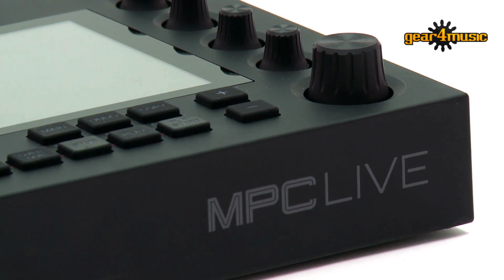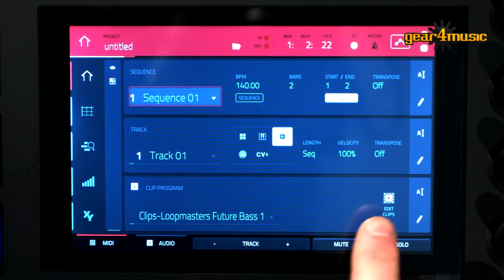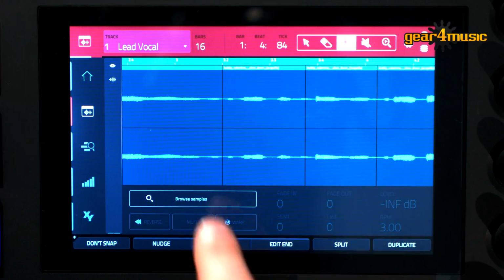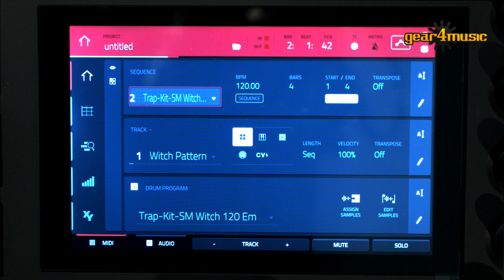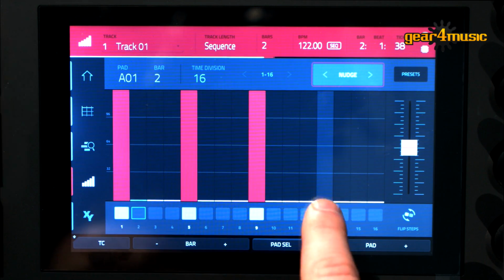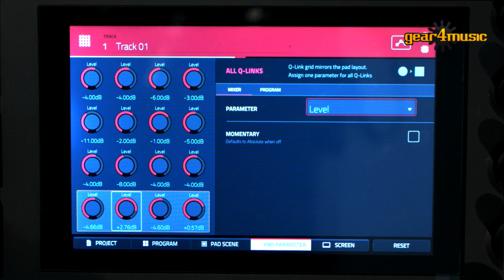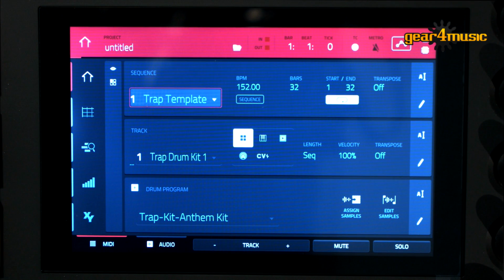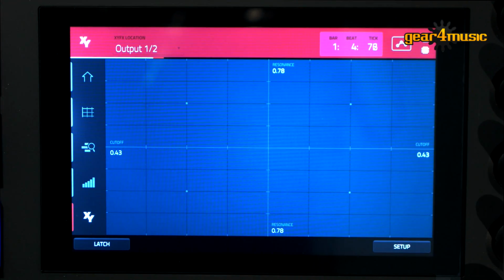Akai MPC Live Demo & In-Depth Feature Overview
In this Akai MPC Live demo, Andy Mac takes us through some of the functions and features of the new MPC.

The Akai MPC Live is a compact, standalone music production unit featuring 16 ultra-responsive, velocity-sensitive RGB pads and four touch-capacitive Q-Link controls. The Akai MPC Live re-captures the essence of what made the original MPCs so renowned, and brings it to the forefront of the modern era. The standalone design means no PC is required, with the unit boasting 16GB of on-board storage (including 10GB of premium sound content), a 7-inch full-colour multi-touch display and two USB 3.0 connectors for connecting flash drives and MIDI controllers. The MPC Live is natively powered by the MPC Software 2.0, giving you everything you need to produce your own music, perfect for a range of genres from Hip-Hop and Pop to EDM and more. With its ultra-portable design and wide range of controls, the MPC Live is the ultimate solution for mobile production as well as live performances.

Standalone Production Unit - The MPC Live provides you with a wide range of versatile controls, configured in an ergonomic layout to improve your overall workflow. The 16 ultra-responsive velocity-sensitive pads are backlit with RGB lights, perfect for performing in low-light environments such as studio and clubs. As well as being an all-in-one production unit, the MPC Live is also perfect for live performances, perfect for DJs and live musicians. The bright and intuitive 7-inch full-colour multi-touch screen, provides you with all the information you need on your controls, parameters, levels and more. At the heart of the MPC Live is the MPC Software 2.0. The MPC Sampler features 16 RGB backlit pads and four touch-capacitive Q-Link controls provide you with all the control you need for complex live performances, allowing you to store and trigger sample banks at the touch of a button, seamlessly switching between songs, rhythms and more. The standalone production unit also features a 2-in/2-out MIDI interface, allowing you to connect MIDI compatible sound modules, drum machines and controllers directly to the MPC Live for unparalleled MIDI sequencing capabilities.

Classic Design Meets Modern Innovation - The Akai MPC Live brings the classic MPC design into the modern-era with its standalone design featuring 16GB of on-board storage and a 7-inch full-colour multi-touch screen. The standalone design means no computer is required to operate the MPC Live. Combine this with its lightweight construction (5.5lbs), and the MPC Live is one of the most portable MPCs to date. The MPC Live production unit boasts multicore processing technology as well as 2GB of on-board RAM, allowing you to create rhythms, melodies and more with ease. The MPC is revered in the music industry for being one of the most prominent production units on the planet, revolutionising the production techniques of early producers. One of the most noteworthy features of the MPC is its ability to sample records and other sources, allowing you to chop and re-arrange samples with ease. With this in mind, Akai have incorporated an RCA input with ground peg and stereo balanced ¼-inch jack for sampling straight from vinyl.

Versatile Control - The ergonomic layout of the MPC Live makes it ideal for both studio sessions and live performances, while the intuitive touch-screen display allows you to easily access and navigate through sound content, music banks, file information and more. The internal, rechargeable lithium-ion battery, provides you with more than enough power for portable use, allowing you to setup and create wherever you go. The seamless integration means you can adapt to any situation, from connecting MIDI controllers and sound modules to connecting to your favourite DAW, to control your favourite VSTs and more. MPC Live features a wide range of controls and parameters including a built-in step sequencer, editable waveforms, live time-stretching, sampling, sequencing and more. You can also apply XY FX in real-time and use the MPC Live as a control surface for the MPC 2.0 software. Also included is a range of versatile connectivity from analog to digital including 6 configurable ¼-inch balanced jack outputs, a 1/8’’ headphone output, 2 pairs of full-sized MIDI inputs and outputs as well as an SD Card slot for loading samples and projects. 2 USB-A 3.0 connections are including for flash drives and MIDI controllers and the 2.5-inch SATA drive connector allows you to expand your memory with an SSD or HDD for added flexibility.